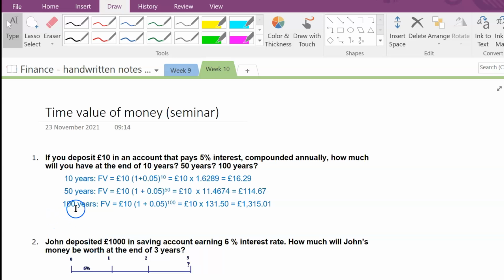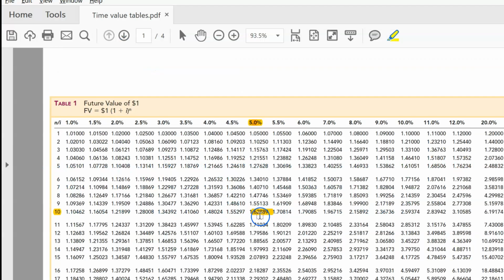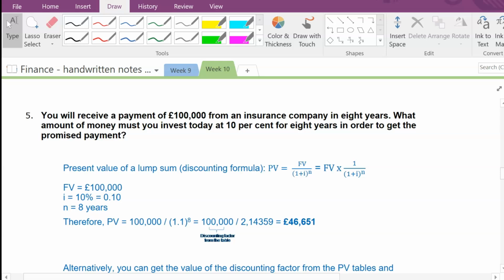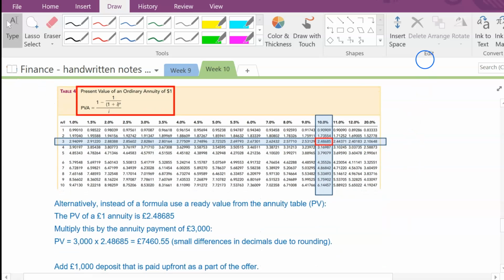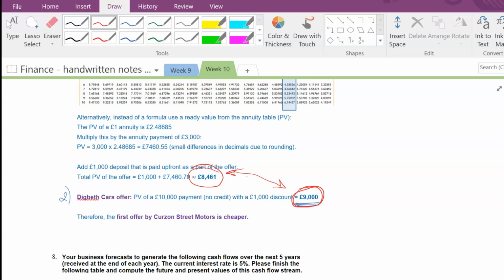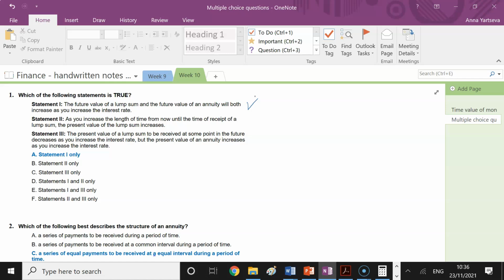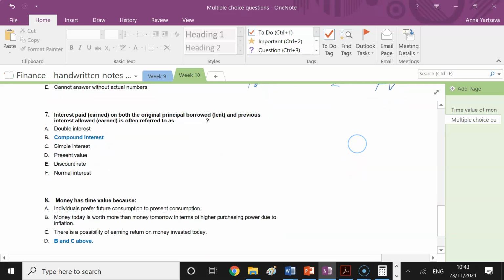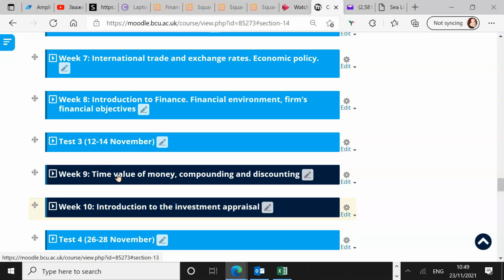Week 9 seminar - Time value of money (QME4015)